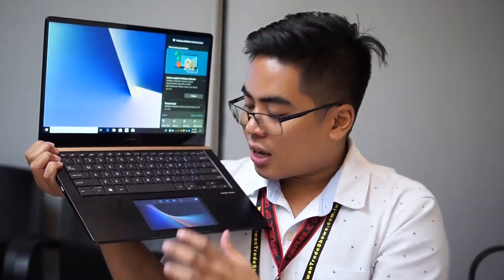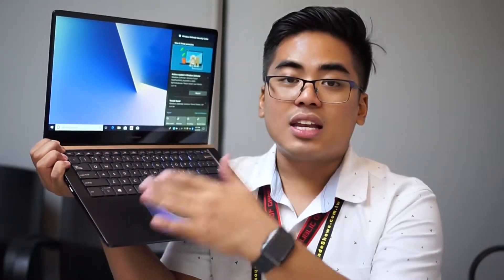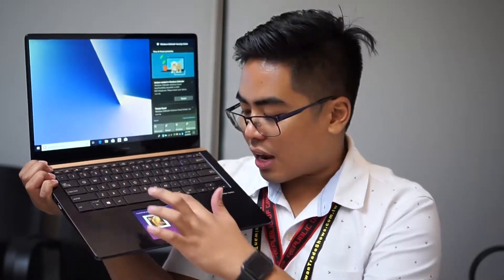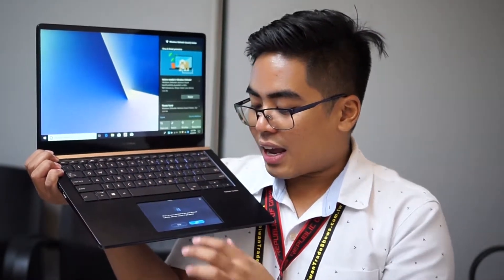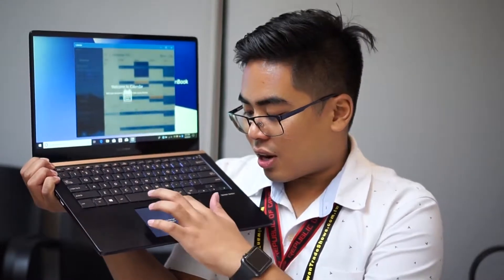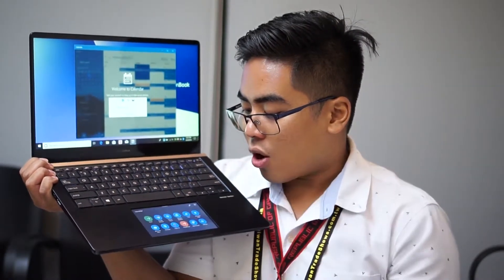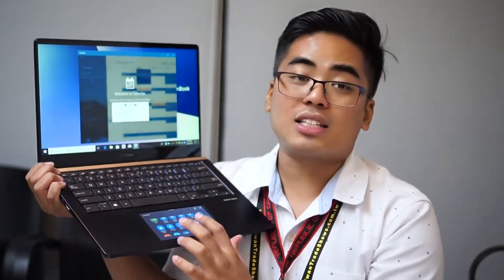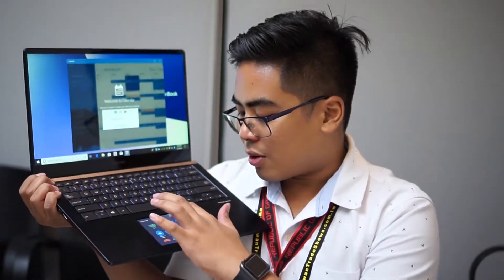ASUS Zenbook Pro 14 Hands-On & Quick Review